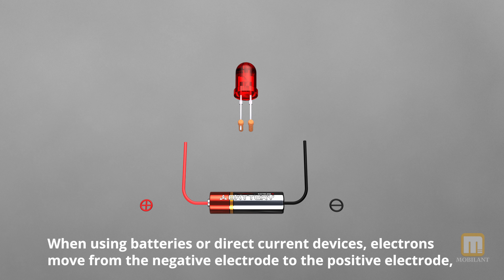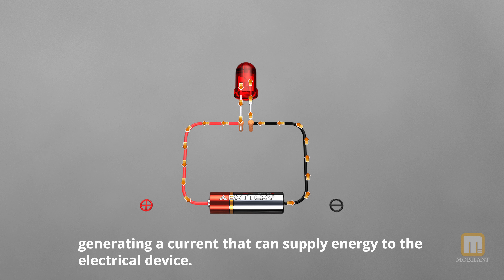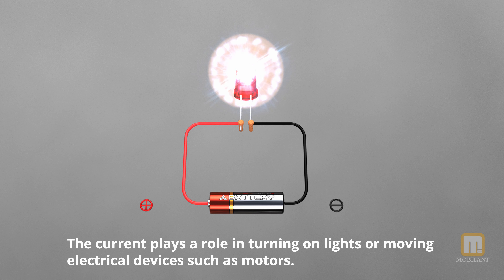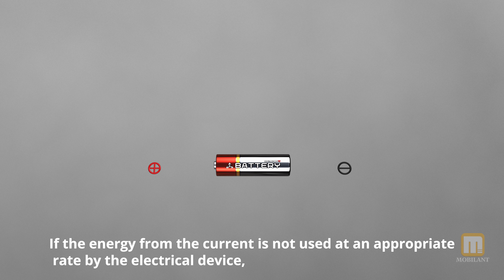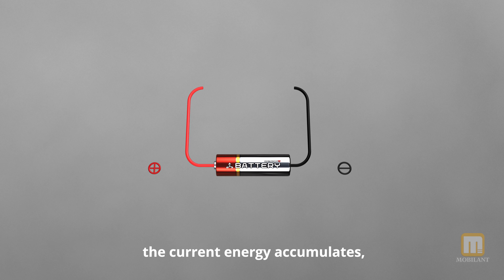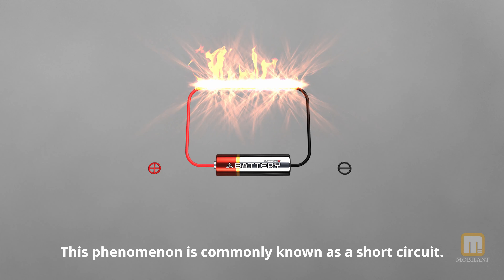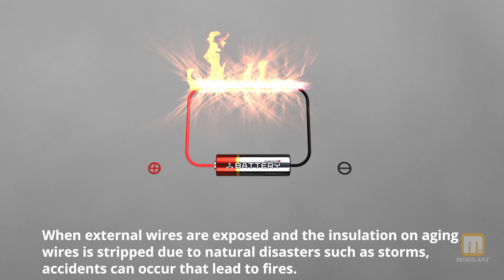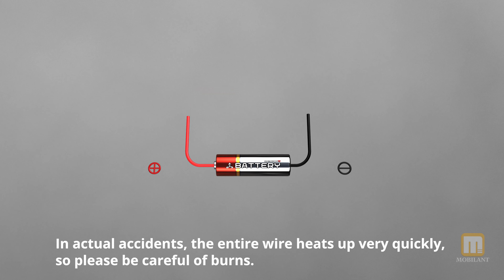The electric force current actually flows in this direction. Electric Current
1. eBIKE Building Book, Hub motors Guide Book
2. BAFANG & Center Motors Book  Guide Book
3. Wheel Building  & E-BIKE Guide Book
4. Lithium Battery Building Guide Book

2023 Batteries currently in use
​21700 Litocala battery 5000mAh
Really the most accurate and consistent capacity comes out.
If you purchase from a different address, a fake may come.
Battery Aliexpress
Insulation Paper Insulation Ring

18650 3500mah Litocara Genuine Battery
So far, the pack has come out well.
Battery Aliexpress